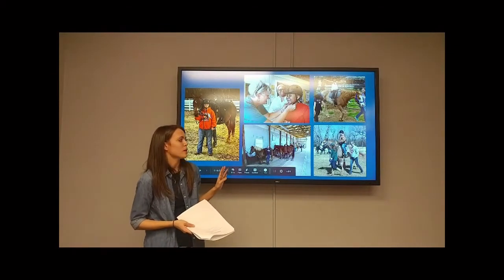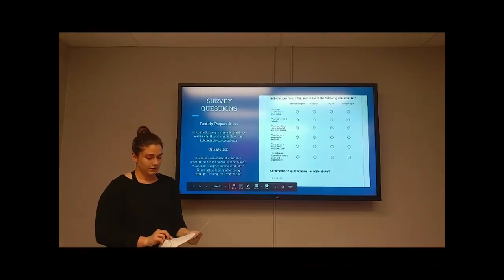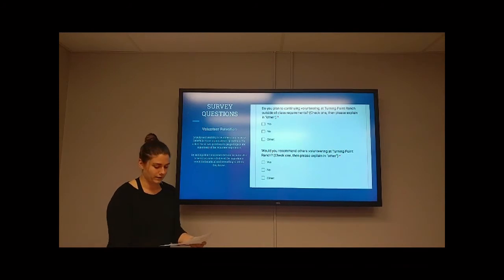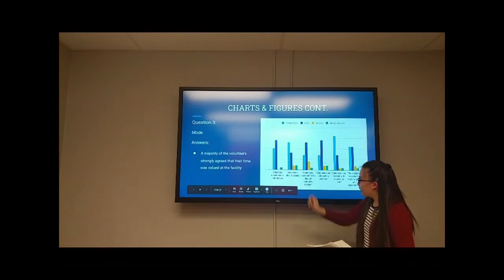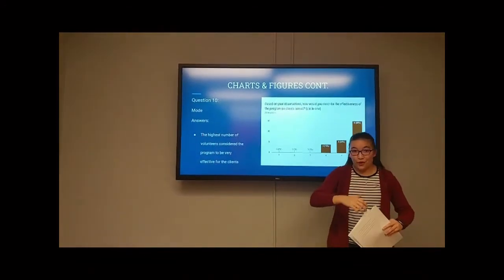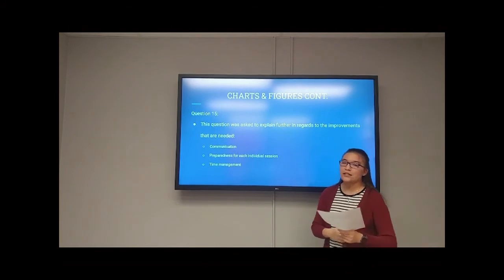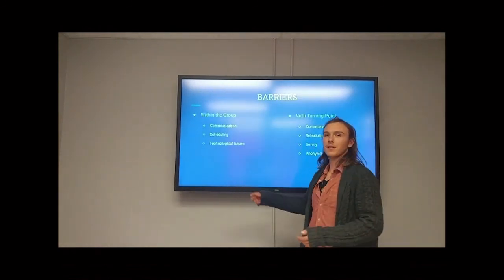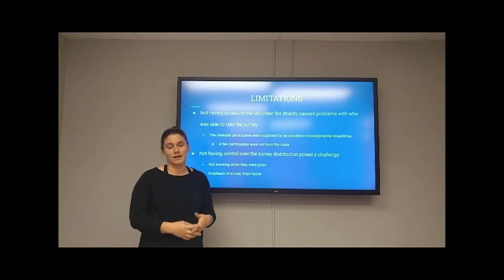Final Project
Eval Project